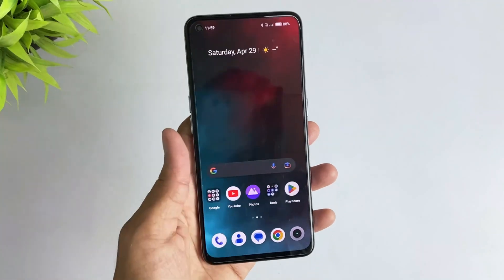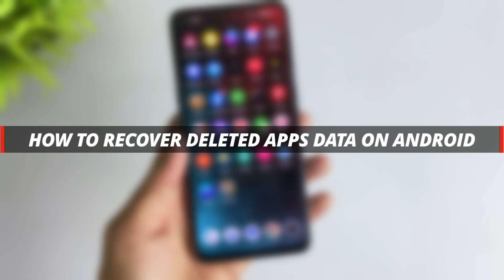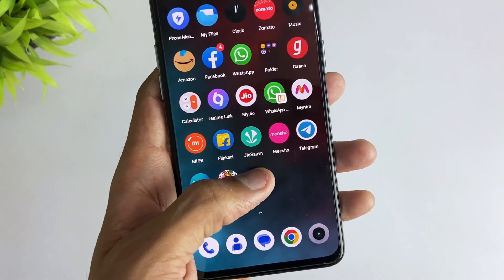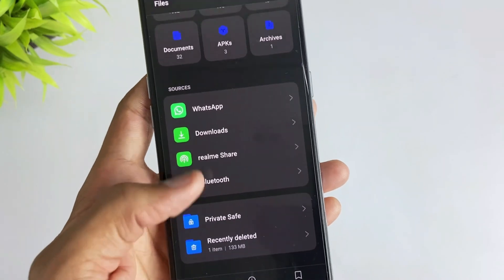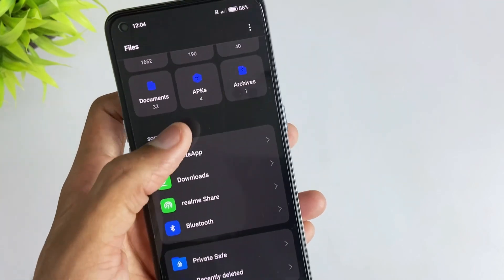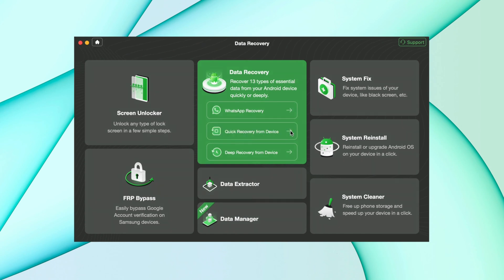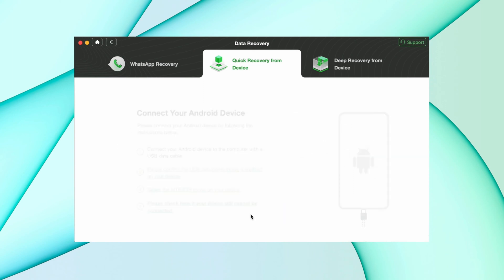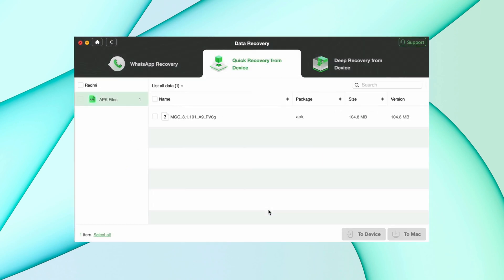[2 Ways] How to Recover Deleted App Data on Android 2025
Are you looking for the best way of app data recovery? Nowadays, many phone users are facing data loss because of some possible reasons, like device crashes, complete resetting, mistake formatted, accidental deletion, etc. And we’re eager to recover deleted app data in this video.

Actually, the lost app data didn’t really get deleted. They are just technically marked for deletion and invisible to us. To find those invisible app data, you have to take advantage of some professional Android data recovery tools.
00:00 Intro
00:23 Tip 1. How to retrieve deleted app data from recycle bin
01:00 Tip 2. Recover Deleted  App Data from Android without Root